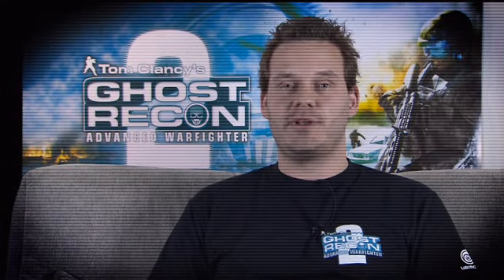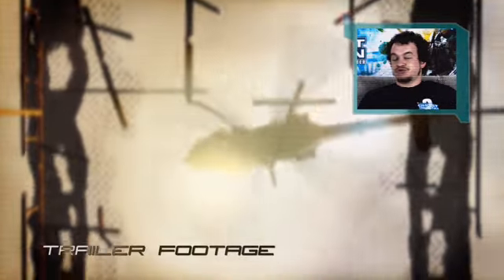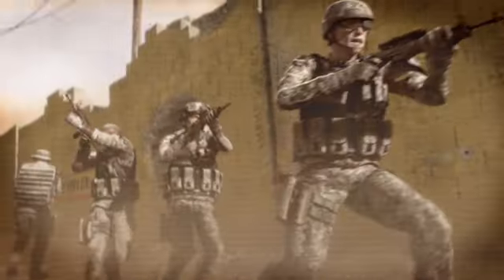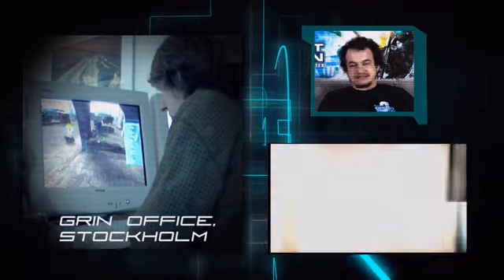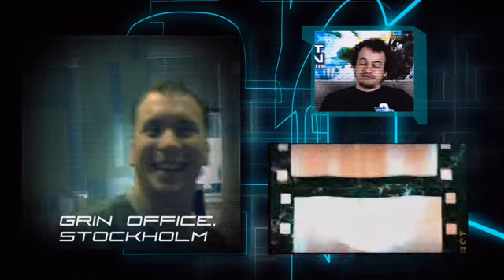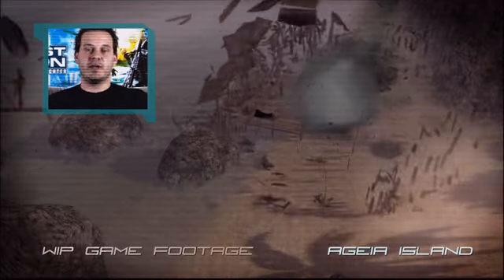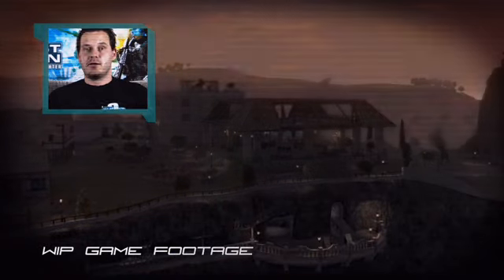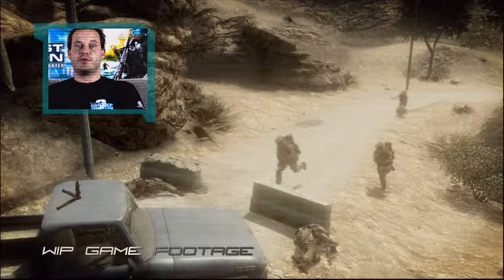Tom Clancy's Ghost Recon Advanced Warfighter 2 PC developer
Tom Clancy's Ghost Recon Advanced Warfighter 2 PC developer diary 1

GRIN/Ubisoft
PC PS3 Xbox 360 PSP

GRAW2 has bene published for Xbox 360 and will be coming out for PS3 and PSP.

Developer diary on the PC version of Tom Clancy's Ghost Recon Advanced Warfighter 2 has been made available. Once again being developed from the ground up by GRIN (Stockholm), the PC version is being developed specifically for the PC and PC gamers.

"Tom Clancy's Ghost Recon Advanced Warfighter set the standard for what we know as the next-generation gaming experience," said Laurent Detoc, president of Ubisoft North America. "With Tom Clancy's Ghost Recon Advanced Warfighter 2, Ubisoft is taking all the successful elements in the original to an unparalleled level of quality -- the sophisticated technology, weaponry, graphics, story and online gameplay will heighten the intensity and bring gamers an even more amazing experience."

Tom Clancy's Ghost Recon Advanced Warfighter received critical acclaim and quickly became one of the best-selling games on Xbox 360 and one of the most played games on the Xbox Live® online gaming service. Recently, the prestigious British Academy of Film and Television Arts (BAFTA) awarded Tom Clancy's Ghost Recon Advanced Warfighter with "Best Game of the Year" and "Technical Achievement" honors.

Tom Clancy's Ghost Recon Advanced Warfighter 2 builds off of the events in the first game and places gamers in control of the U.S. military's elite fighting unit, the Ghosts. In the year 2014, the rising conflict between Mexican loyalists and insurgent rebel forces has thrown Mexico into full-scale civil war. Under the command of Captain Scott Mitchell, the Ghosts are called upon to face an imminent threat to the United States. The fate of two countries now lies in the hands of the Ghosts as they fend off an attack on U.S. soil. Equipped with the most cutting-edge weaponry and technology, the Ghosts must battle on both sides of the border to neutralize the escalating rebel threat.